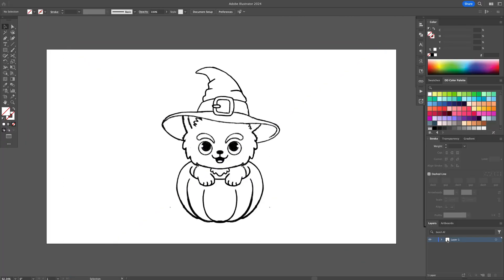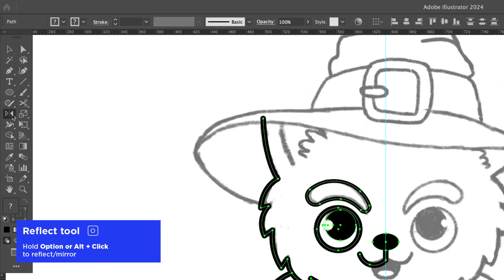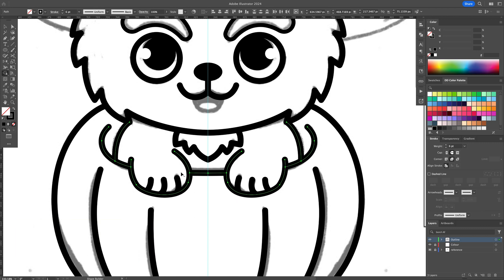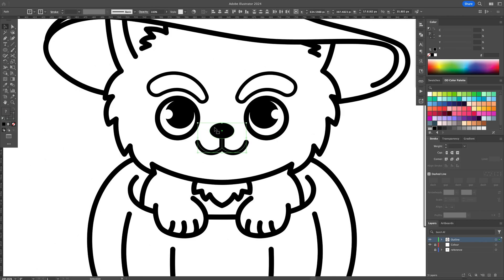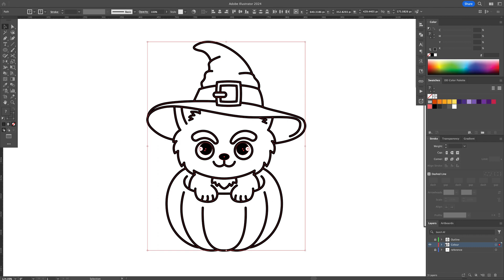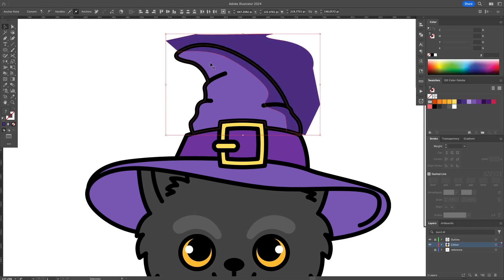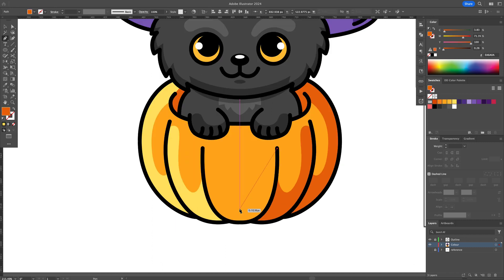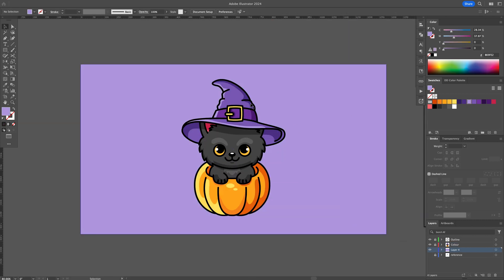Adobe Illustrator Tutorial - Create a Halloween Cat Character from Sketch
How to turn a thumbnail pencil sketch into a clean flat design vector logo graphic in Adobe Illustrator CC. You will learn how to create a beautiful simple flat design halloween cat character.

Cheers!

Note* You can take a screenshot of the reference directly from my Instagram post!